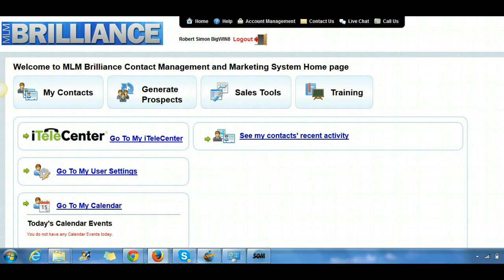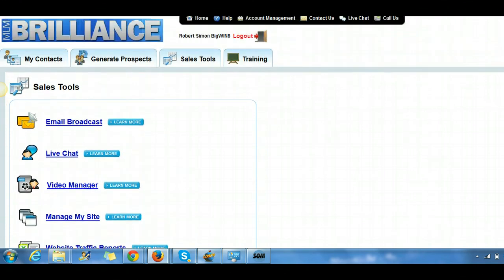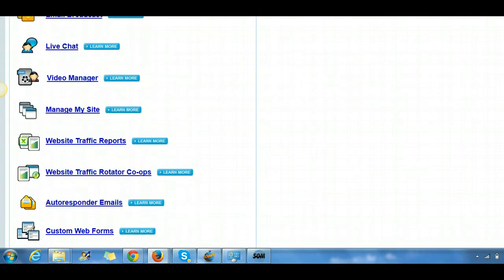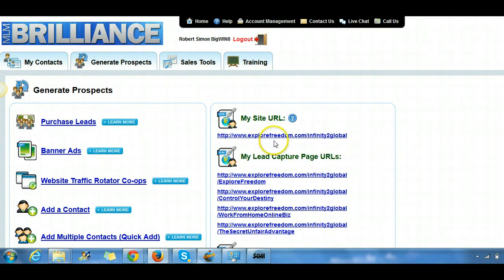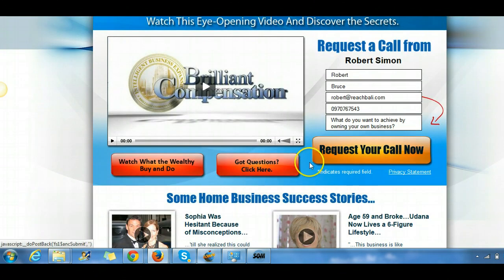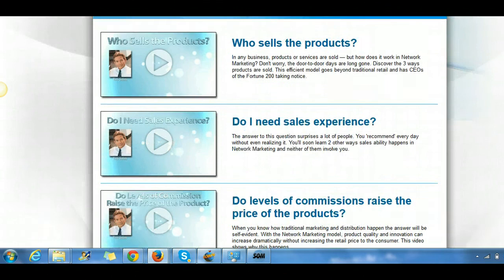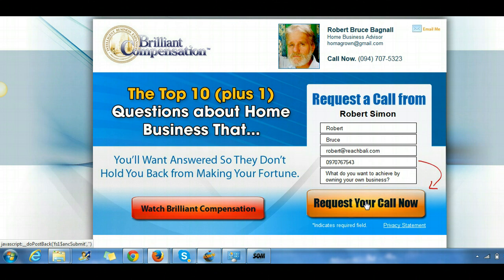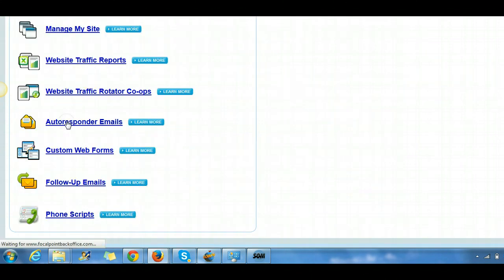MLM Brilliance Video 1